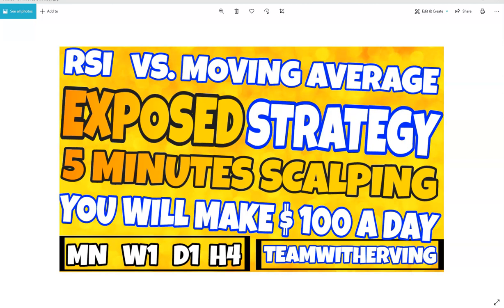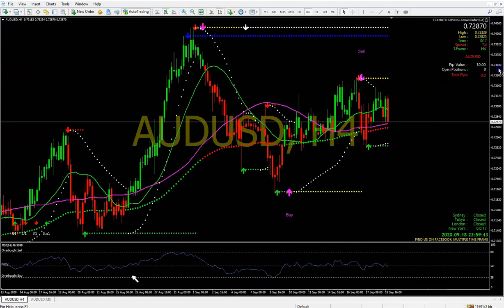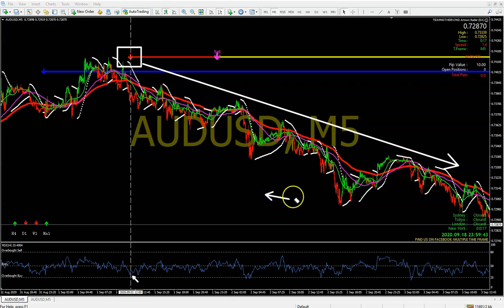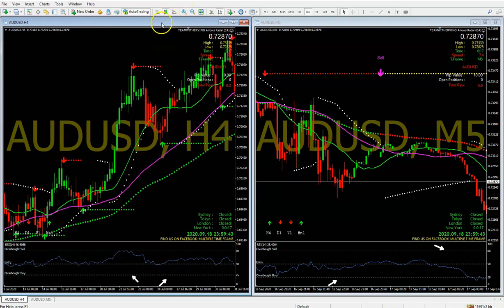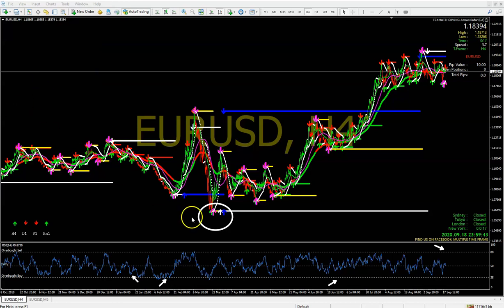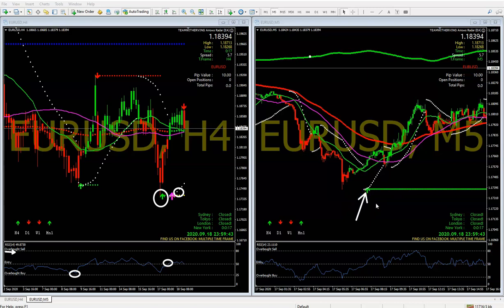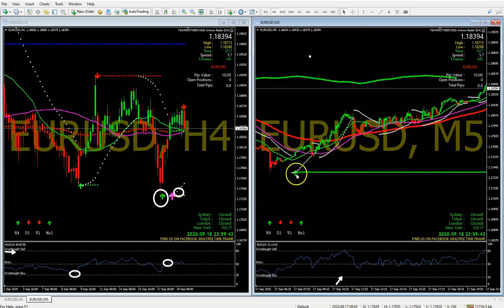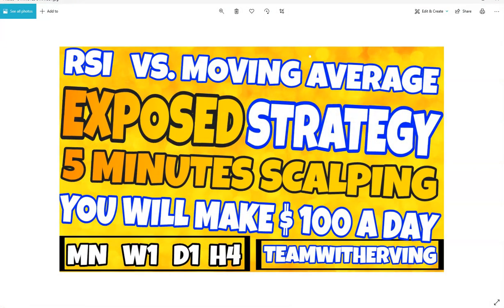Most Effective Strategies to Trade RSI Indicator vs Moving Average (RSI Trading Explained)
In this video TeamWithERVING, the founder of Multiple Time Frame System shares - Most Effective Strategies to Trade RSI Indicator vs Moving Average (RSI Trading Explained)

 In this video you’ll discover:
• what is RSI indicator and how RSI works in the forex and stock market
• how to use and how to read RSI vs moving average (how to buy and sell using RSI indicator)
• how to interpret RSI when trading stocks (RSI explained for beginners)
• how does RSI indicator work in forex and how to correctly trade with RSI indicator
• how to use RSI indicator to spot trends
• how to take long and short positions with RSI oscillator
 • how to trade RSI divergences – RSI divergence trading system
• how to trade RSI with a simple/exponential moving average, in order to spot market trends - RSI moving average crossover
• how to add RSI trendlines in a Forex RSI trading strategy
• which are the best RSI settings and parameters for day trading, swing trading, and scalping stocks
• simple and effective RSI trading strategies for day trading and scalping the Forex and stock market

We also cover whether to draw in lines or zones when identifying support and resistance levels and also whether to draw in your support and resistance lines through the candle closes or candle wicks. trend lines, trading strategy, trading strategies, moving average, trading strategy, exponential moving average, price action, day trading, candlestick patterns,  best candlestick patterns,  candlestick chart, candlestick analysis, basics candlestick chart patterns,  candlestick patterns explained, best time frame for swing trading, best time frame for in forex, swing trading, swing trading strategies,  how to find support and resistance levels, support and resistance indicator, how to find support and resistance in day trading, technical analysis, $100,000 Forex Account Flip Challenge

How a Meme Page Sold for 85 Million Dollars,